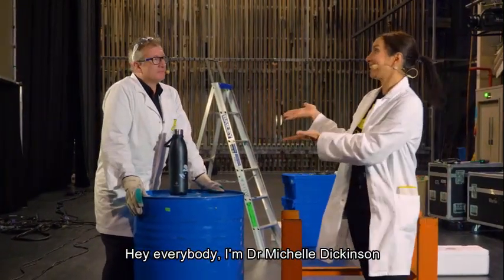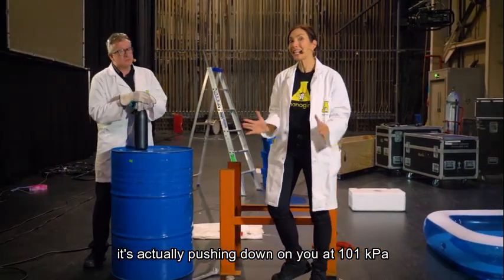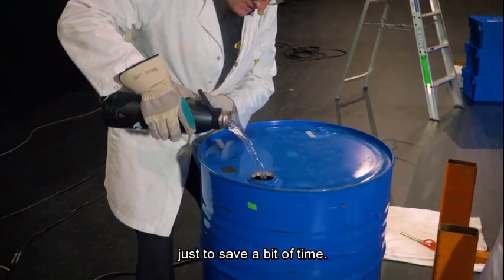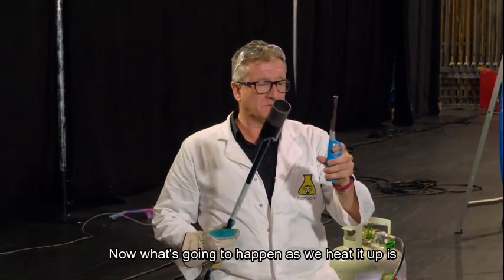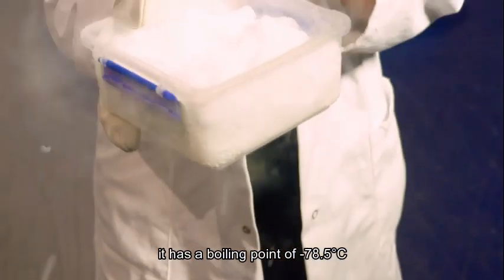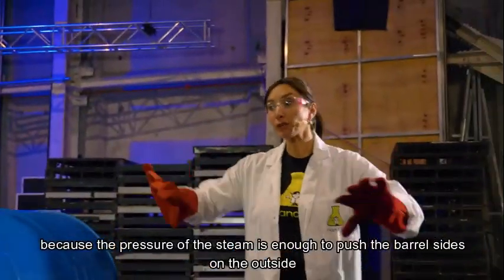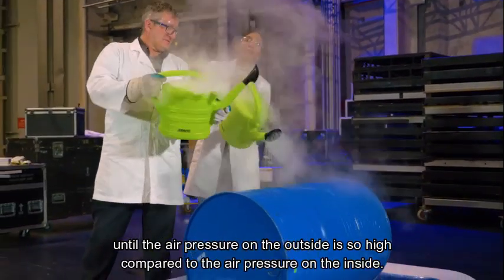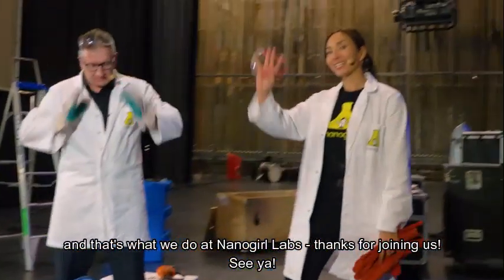How To Crush A Steel Drum Using A Flame Thrower And Air Pressure!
You may not feel the air pressure pushing on your skin right now, but it's actually strong enough to crush a 55 gallon or 220 litre reinforced steel drum!
Join Dr Michelle Dickinson and Gareth Baston as they share the science of one of their favourite experiments from the Nanogirl Live show that visually shows the power of air pressure!